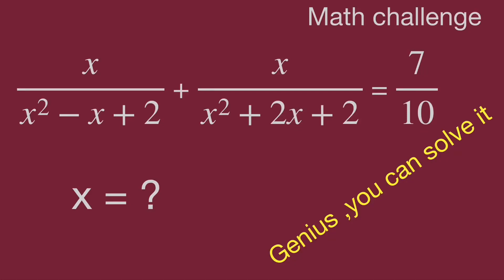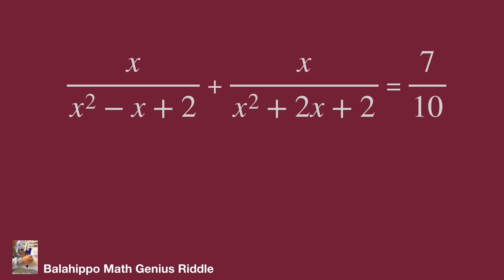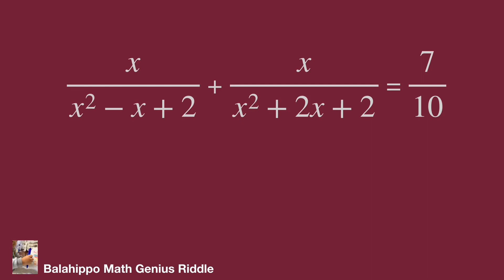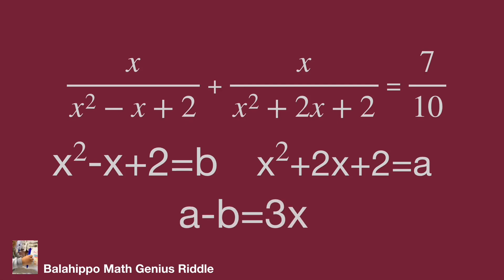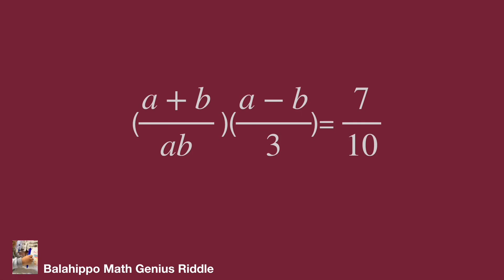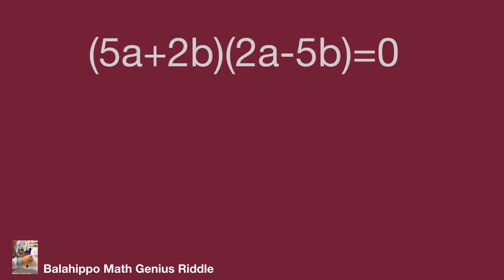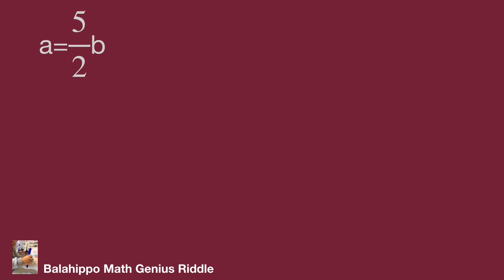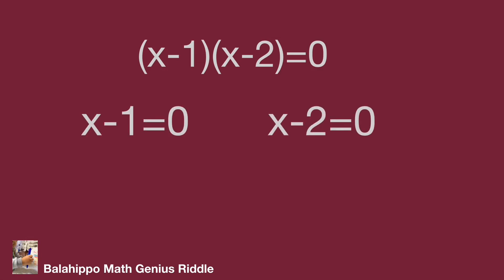Math challenge,Algebra problem,Math Olympiad,fraction equation,mathskills,math tricks,Math exercise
nice algebra problem
# Mathematik
môn Toán
rompecabezas de números mágicos
math games